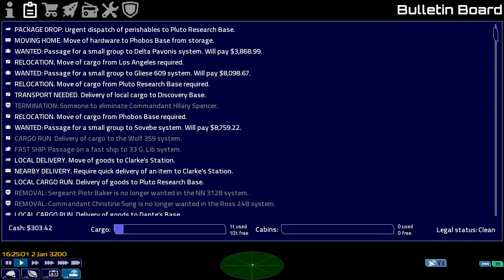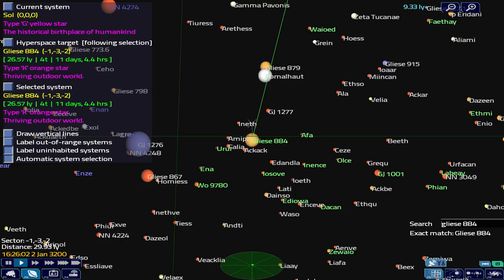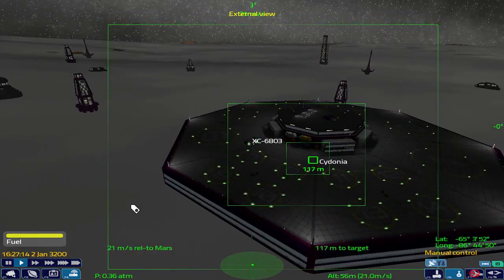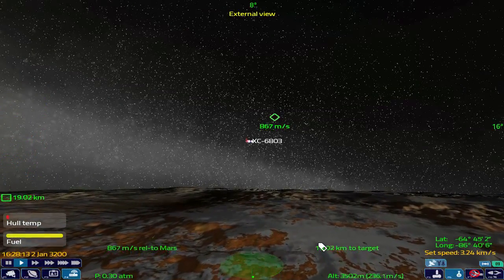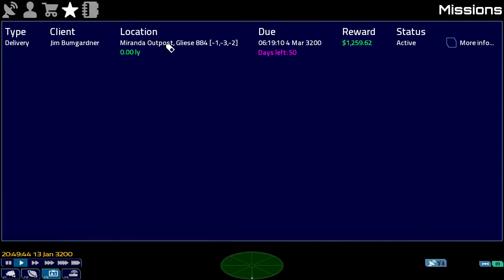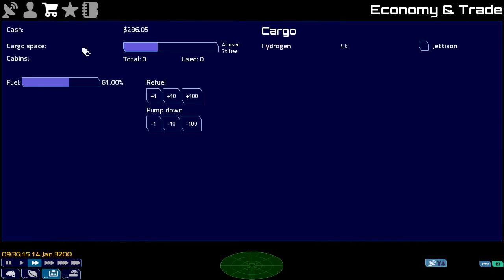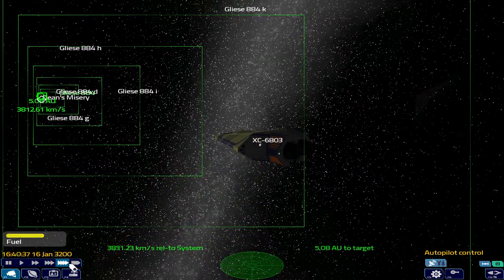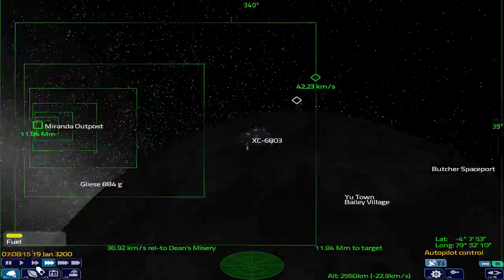Pioneer Quick Guide 103 (final) - Inter-system Travel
What are we? A space-suited human pilot in the popular sense? If so, then how can our minds and bodies stand the maddening boredom? If we have been altered somewhat, then how? What subset of humanity would accept such a life?
Or perhaps we are not human. Part of a fully automated ship, but somehow separated from the lower-level functions, like heartbeat? Our name and face on the commander page a triviality.
Rather than asking what our consciousness is - and discussing Hippocrates, Descartes, and Kant - perhaps it would be better to ask what function it performs. Princeton Neuroscientist Michael Graziano ...

... writes that consciousness results from our attention choosing to deeply process some information at the expense of others. Which missions we should choose or what cargo we should carry. This higher decision making would be useful particularly where there is scant to no data. We can't tell when we take a job whether a client is going to pay, or what prices will be like on the other side of a hyperspace jump. Yet we must make a choice anyway.

Regardless of origin, we are now part of the ship.